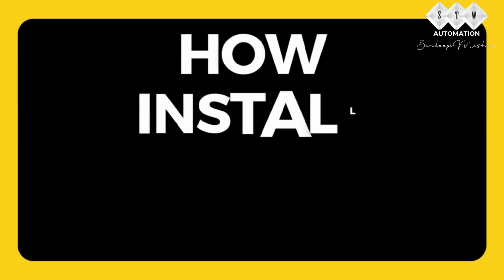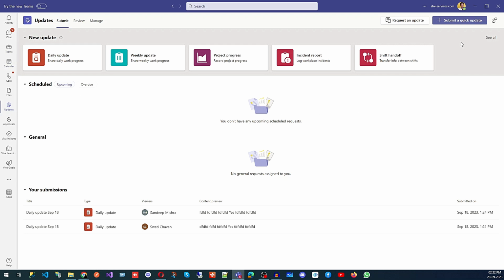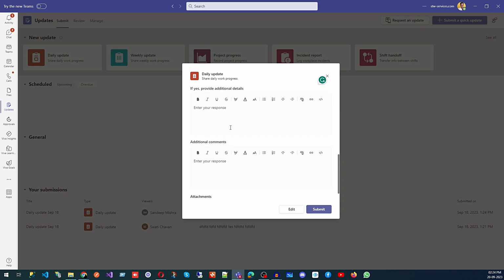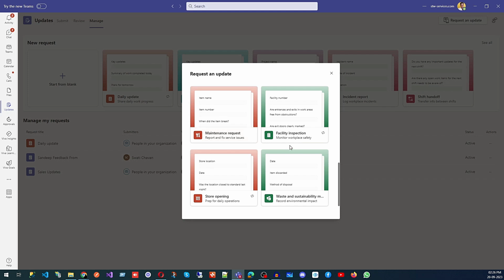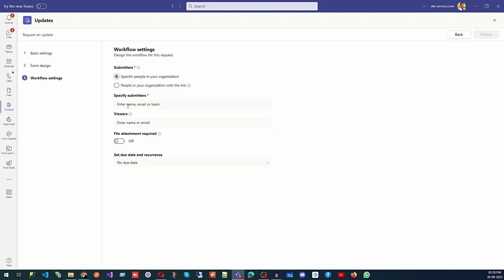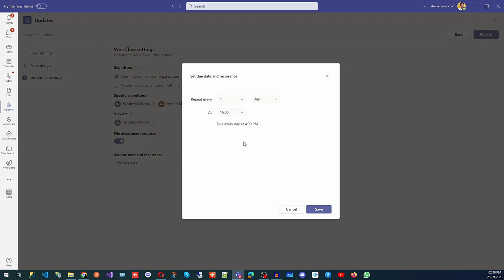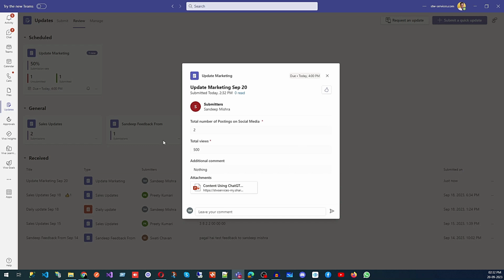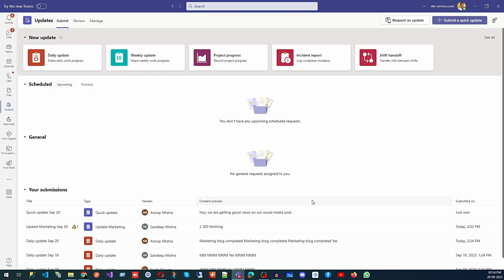Manage Team Daily Task Updates - Use Of Updates App in Teams - Ms Teams Updates App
This is Microsoft teams updates app tutorial video. In this comprehensive video of Microsoft teams updates app , we'll dive deep into the world of team collaboration and show you how to efficiently manage Teams Updates App using Microsoft Teams. Whether you're a seasoned professional or just getting started with this powerful platform, we've got you covered with a step-by-step guide that covers everything you need to know.

Chapters are in this video -
00:00- Introduction
00:38- What is Ms Updates App
01:52- How Does Updates App Work
02:02- Install Ms Updates App
03:32- Submit Updates
06:48- Review Updates
07:55- Manage Updates Forms
15:10- Request Updates
17:05- Conclusion

Key Topics Covered:

Understanding Teams Updates: Get a grasp of the various types of updates that occur within Microsoft Teams and why they matter for effective team communication.

Navigating the Teams Updates Interface: We'll walk you through the interface and provide insights into where to find and access updates for your teams.

Customizing Update Preferences: Learn how to tailor Teams Updates to your specific needs, ensuring you receive the right notifications for your projects.

Managing Team Conversations: Discover how to stay in the loop with your team's conversations and updates, whether they're text-based or include files and documents.

Real-Time Collaboration: Explore the power of real-time collaboration within Teams, where you can make quick decisions and updates with your team members.

Advanced Tips and Tricks: Uncover advanced features and tips for streamlining your team management and enhancing your overall productivity.

By the end of this tutorial, you'll be equipped with the knowledge and skills to master team collaboration using Microsoft Teams, making you an indispensable asset to your organization. Join us on this journey to take your teamwork to the next level!